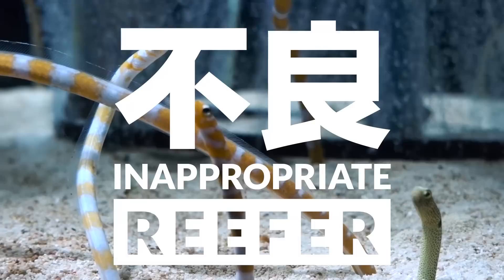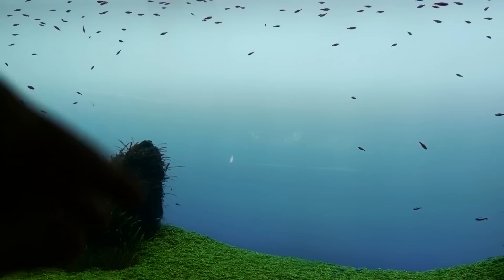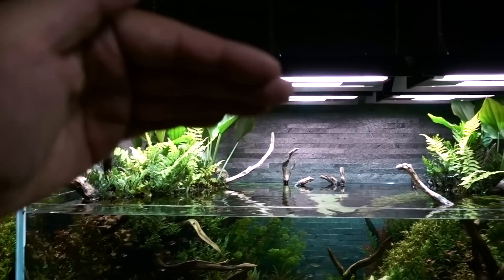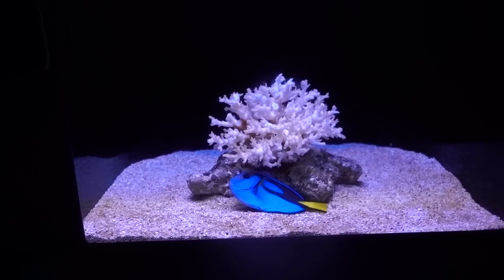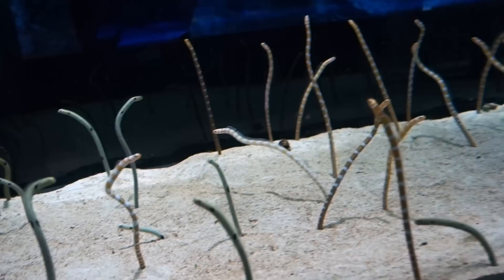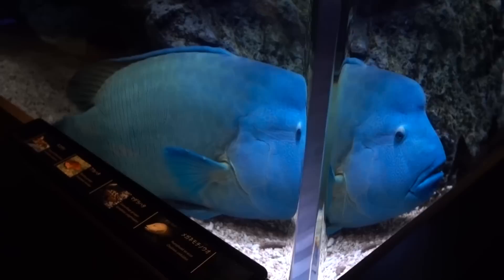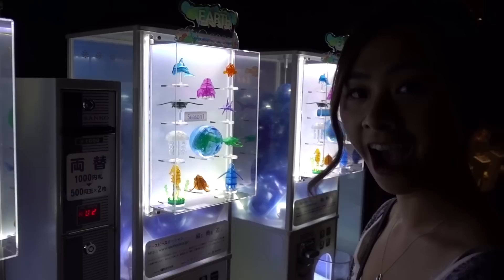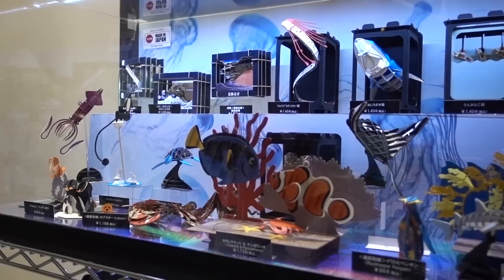Garden Eel Tank + Takashi Amano Tanks @ Sumida Aquarium Tokyo Skytree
While in Tokyo for a long weekend, I visited Sumida Aquarium at Skytree based on recommendations from folks on IG! It was a mind blowing experience seeing Mr. Takashi Amano's nature aquariums. In terms of marine, the Garden Eel display was also nothing short of amazing. I am pretty motivated to somehow incorporate Garden Eels into my 150g build now...